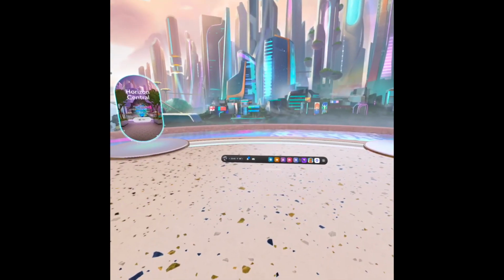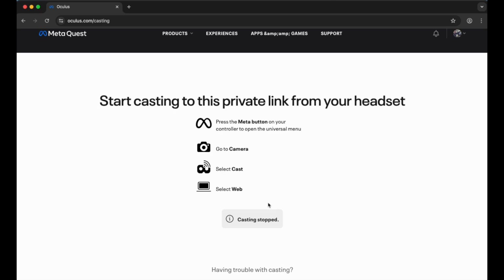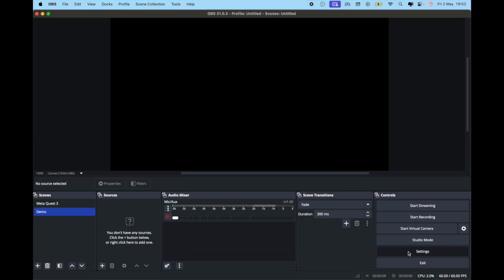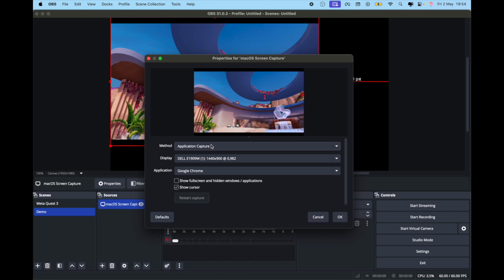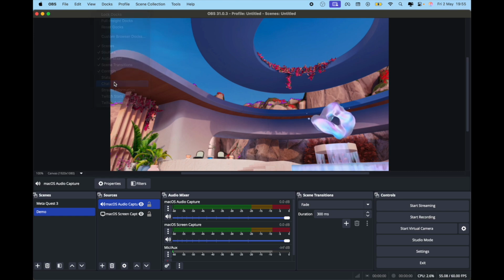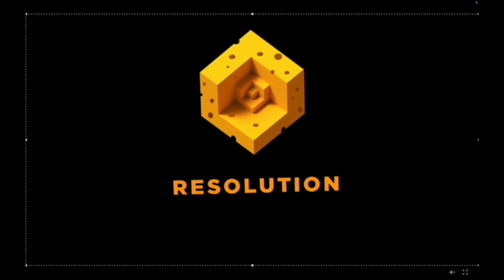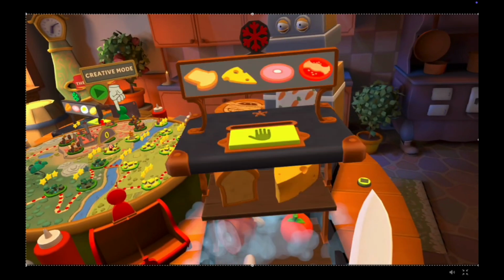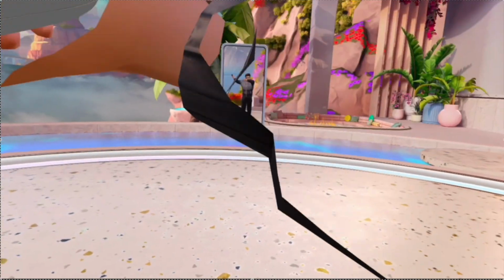See TWITCH CHAT in VR USING A MAC - NOT A PC | Meta Quest 3, Oculus Link, Meta Link, OBS Studio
Here's how to see your Twitch Chat in VR on Meta Quest 3 whilst simultaneously playing a game without the need for additional purchases or a Windows PC - works on MacOS!

Too many solutions require either SteamVR, Oculus Desktop or a third party software with... mixed reviews and expensive subscriptions. Here you'll learn how to quickly and easily setup your Meta Quest 3 to stream to your Mac device, use that to stream to Twitch via OBS and still see the Twitch Chat within your VR game environment without having to open and close game windows to check. Dive in!

Streams are infrequent and I haven't bothered with adding a second cam for my face, but that's an OBS tutorial not a "Twitch Chat in VR" tutorial so there's other videos on how to do that.